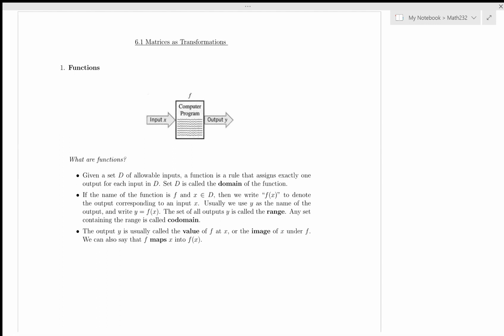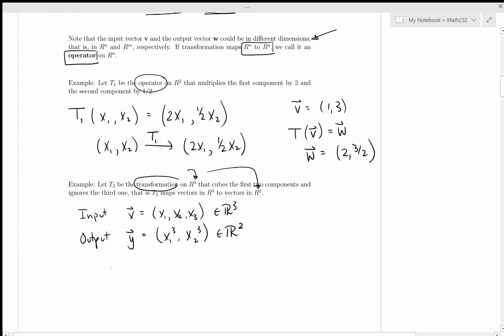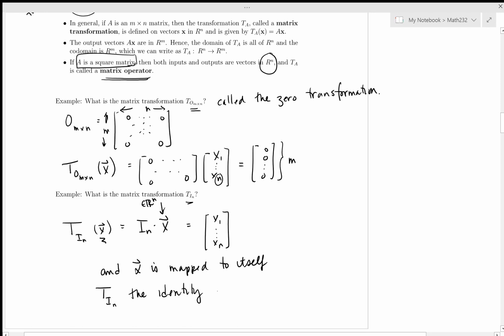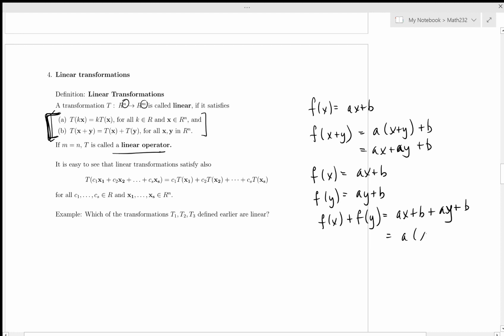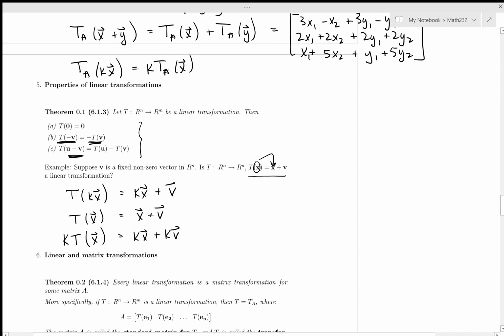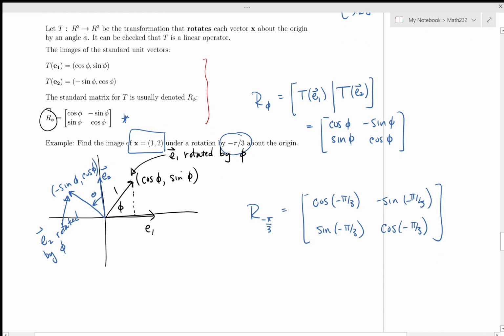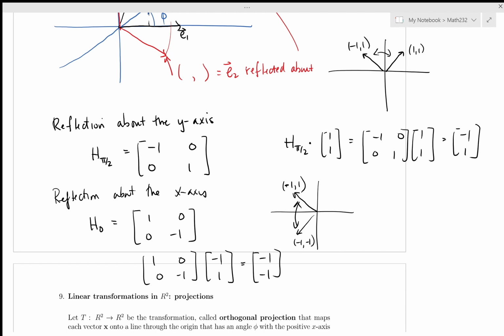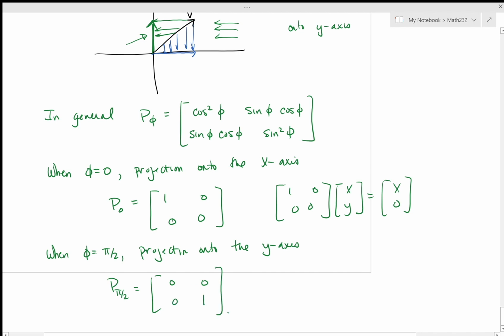SFU MATH 232 6.1 Matrices as Transformations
SFU Math 232 6.1 Matrices as Transformations.  This lecture discusses matrices from an operational point of view. We develop some vocabulary and then see how multiplying a vector by a matrix affects the algebraic and geometric relationships between the input and the output vector. We develop in detail the rotation, reflection and projection matrices in R2.